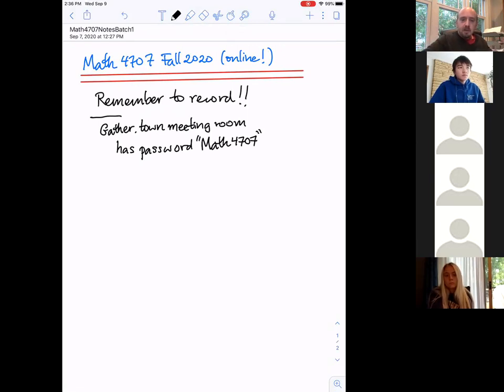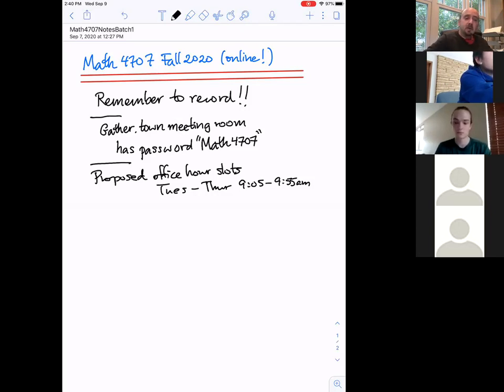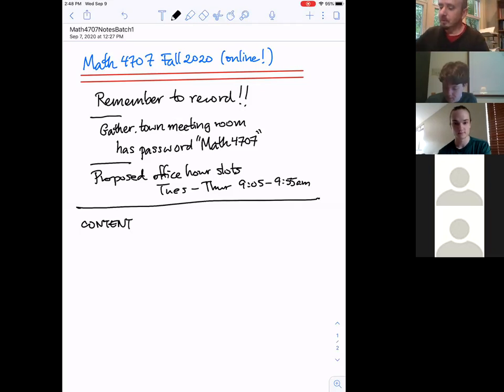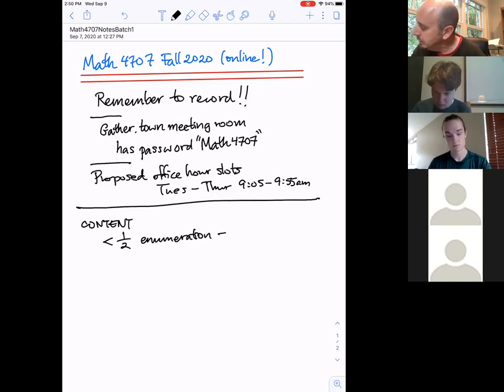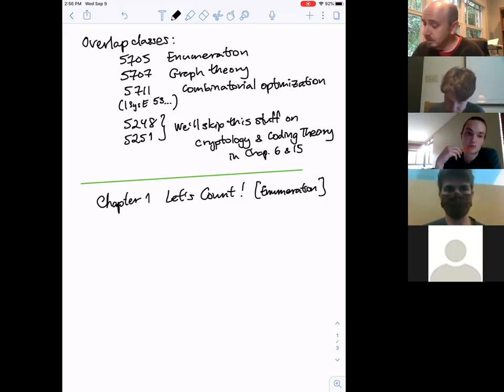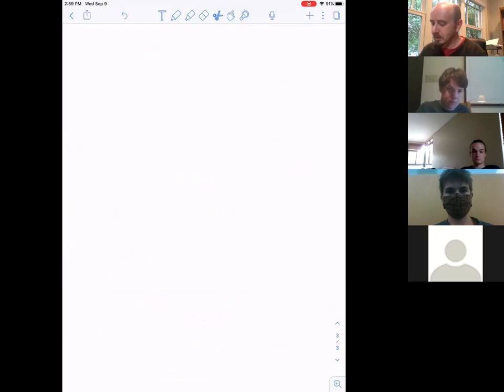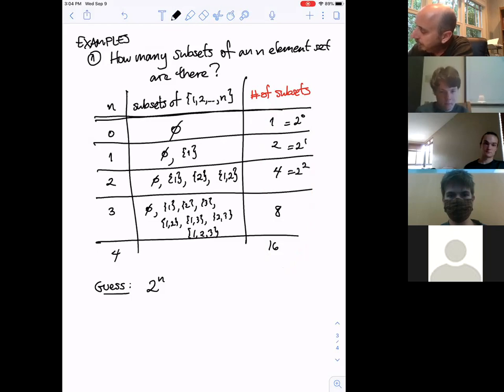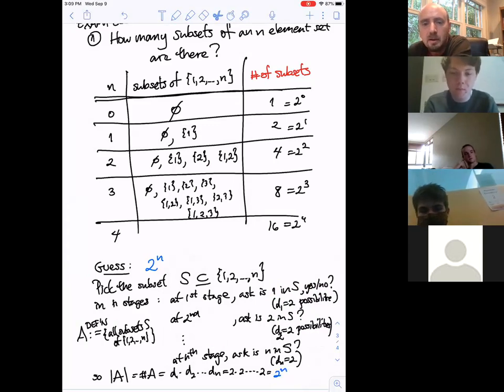Math4707Fall2020 Sept9 Part1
Math4707 lecture from Sept 9, 2020, Part 1.